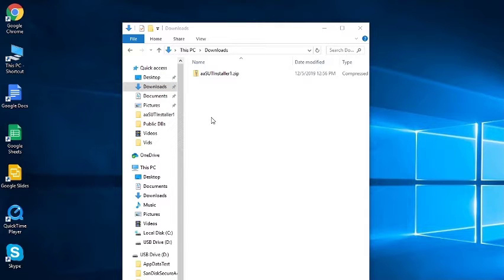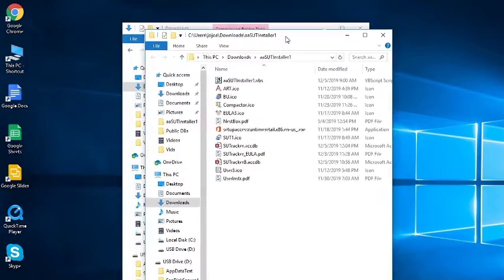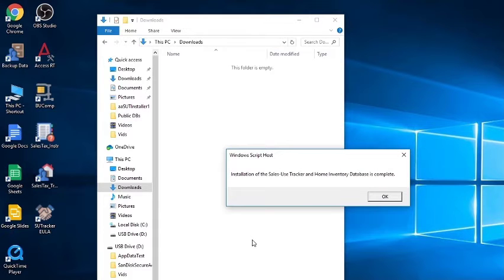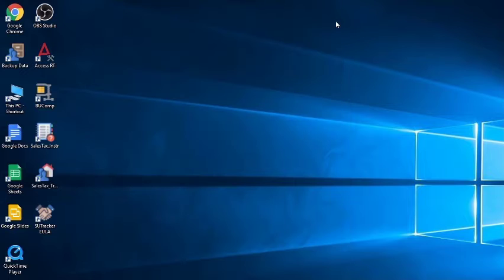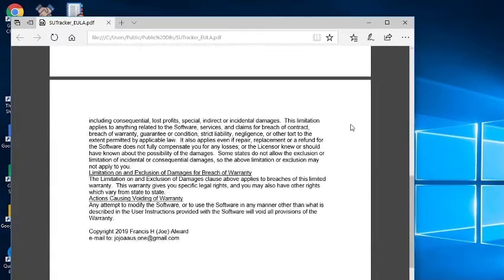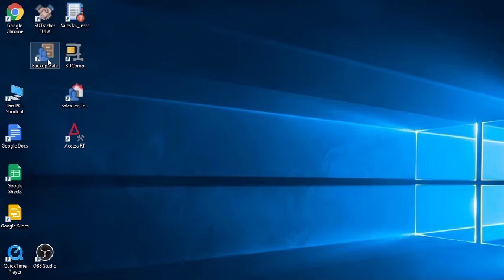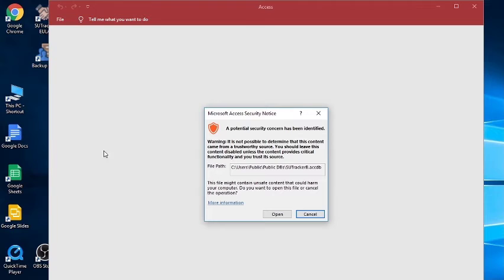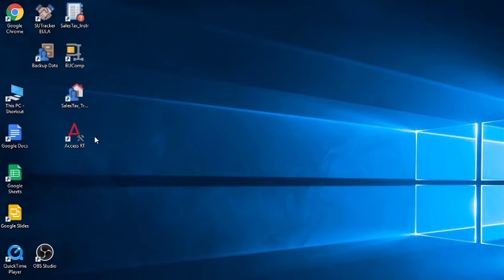(1 of 8) How to Install the Sales and Use Tax Tracker (and Home Inventory) Database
The Sales & Use Tax Tracker (and Home Inventory) Database is designed to make it easy to keep track of your end of year Sales Tax obligation to your state-of-residence.

As we move more and more to making routine purchases on line (think Amazon, other on-line retailers and eBay), it becomes more difficult to get a handle on any Sales Tax obligation we might owe come tax time. Rather than scrambling to make sense of your sales tax obligation at the last minute, which often means searching for, organizing and categorizing paper transaction records, and filling out burdensome paper forms; using this database will make an accurate and detailed year-end sales tax report available to you at the push of a button. Even if you move during a tax year, the program's report will show you tax due sub-totals by state-of-residence, having applied the tax rates and rules appropriate to each state.

This video, showing how to install The Sales & Use Tax Tracker (and Home Inventory) Database, is the first in a short series of videos detailing its installation and use.